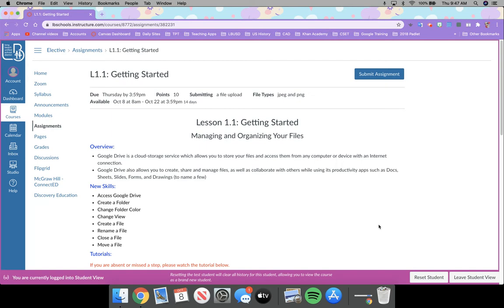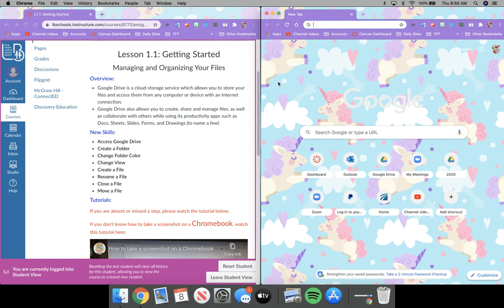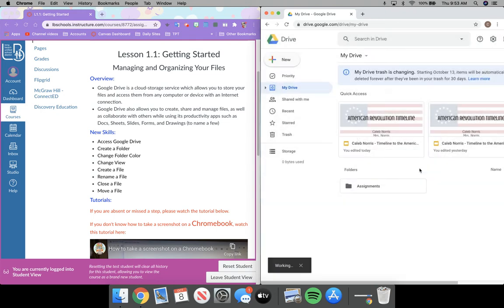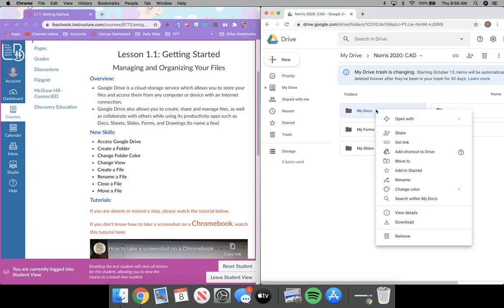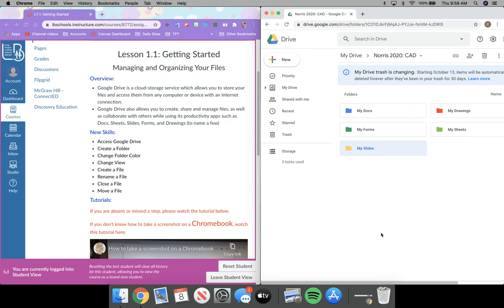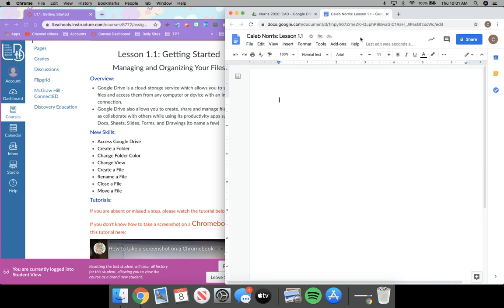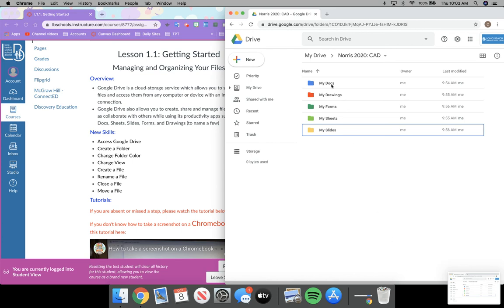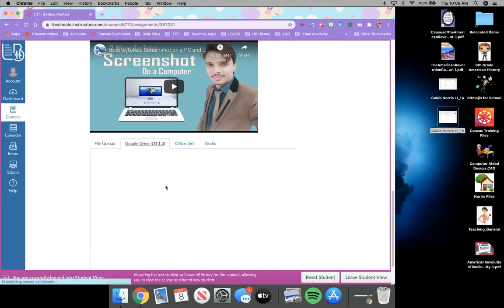(TUTORIAL) Google Drive Lesson 1.1: Getting Started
How to complete and submit Lesson 1.1: Getting Started (with Google Docs)